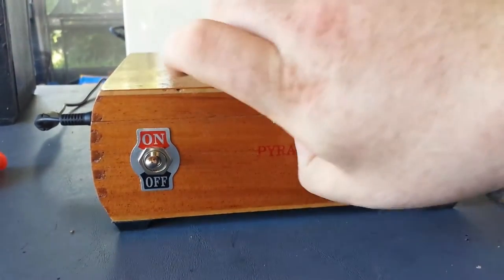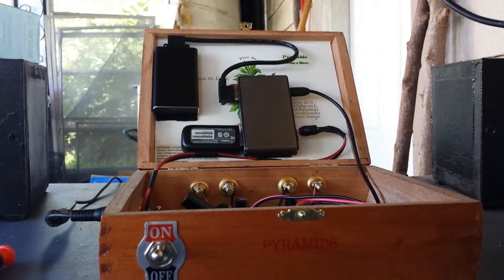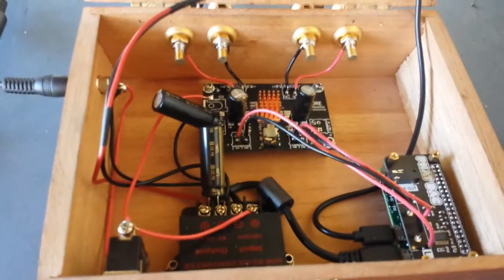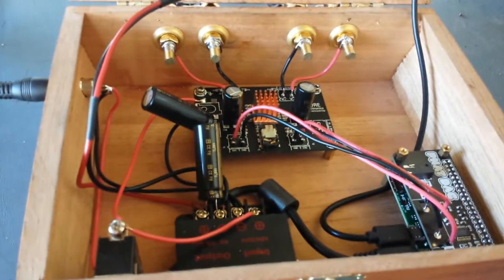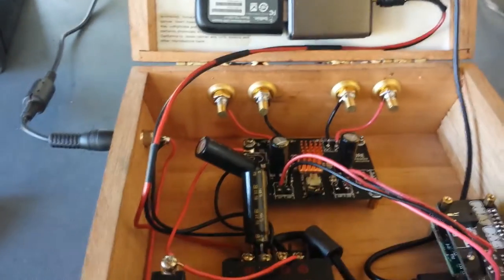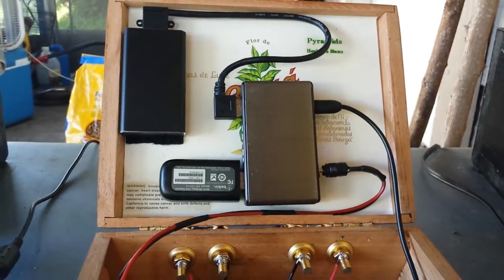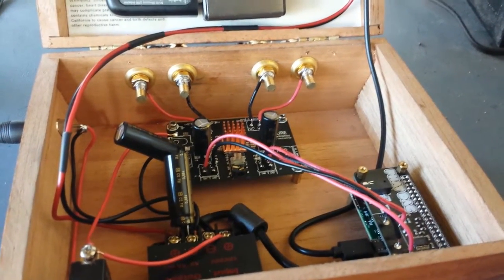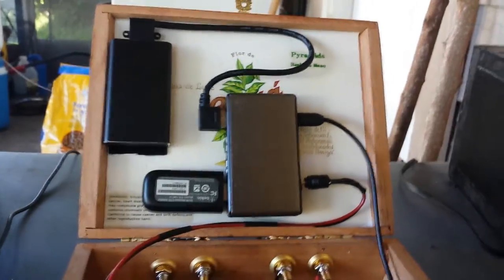Raspberry Pi Zero Cigar Box Stereo w/ hub and ssd mounted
little update from the previous video. The micro to micro usb otg cable showed up, so I mounted the usb hub and ssd into the lid. The usb hub as well as the pi zero are powered from the 5v buck regulator. I added a capacitor to the output, and used a ferrite choke bead on the usb going to the pi. I was going to back feed the pi from the gpio, but decided against it and used the 2 wire micro usb cable instead.

The box shuts now and everything is mounted running headless. I am going to monitor temperatures to see if I need to address cooling, but it seems like it will be fine so far.